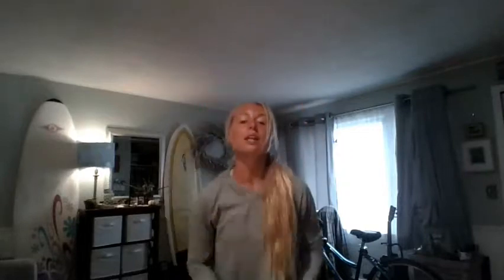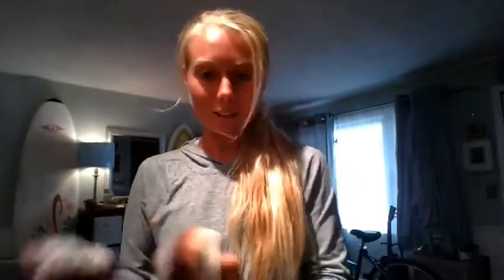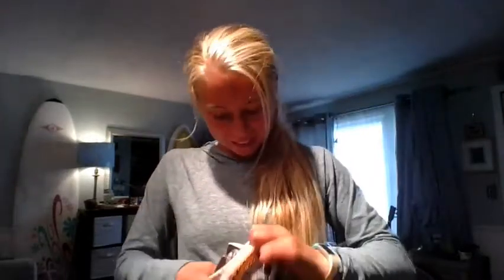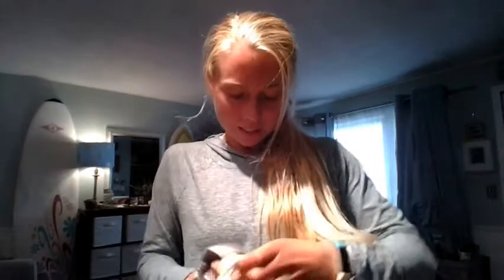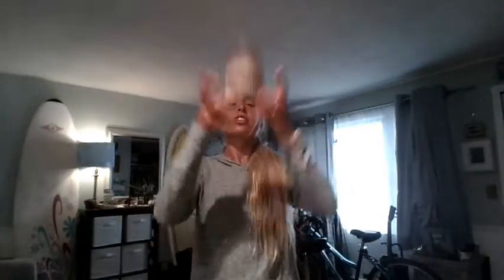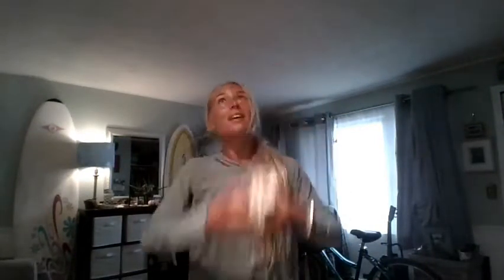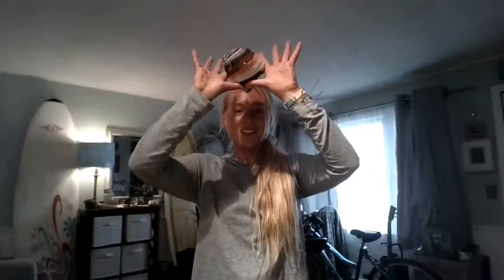Fitness Friday - How to Make a Sock Ball & Sock Ball Bowling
Today we are learning how to make a ball with a pair of socks!
We can use our sock balls to create a fun bowling game. See what creative objects you can use!

Happy Fitness Friday!!